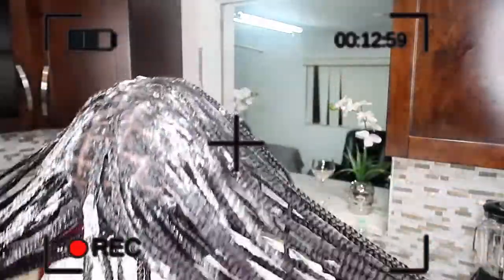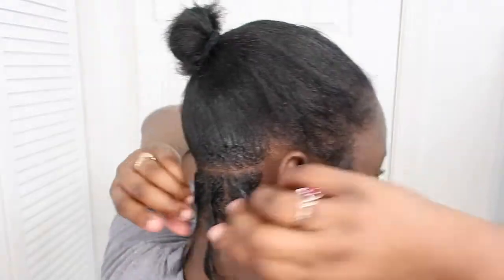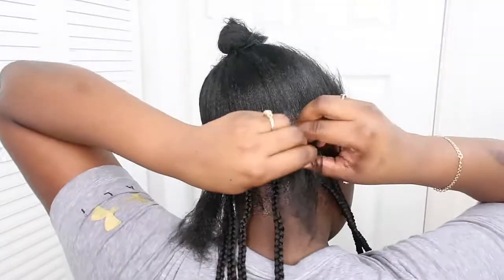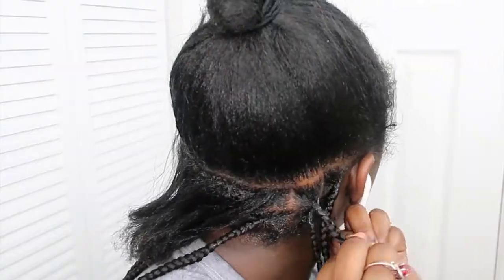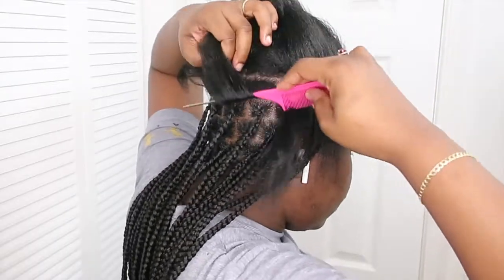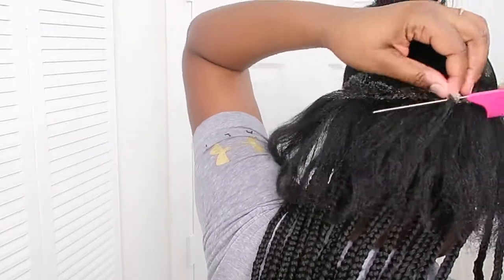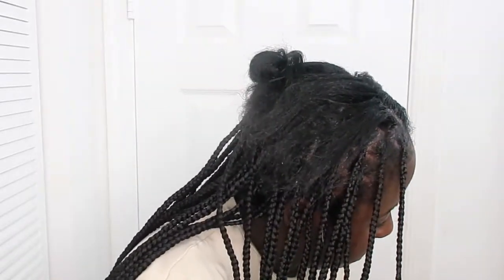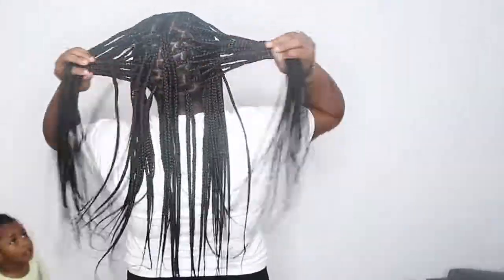HOW TO: EASY DIY KNOTLESS BRAIDS (BEGINNER FRIENDLY) | *VERY DETAILED*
Hey guys! I'm excited to share this DIY knotless box braids tutorial with you all.  I went for a smedium size (between small and medium). I got so many compliments on these so I hope this video is helpful!

Work with me: @itslovejovanna